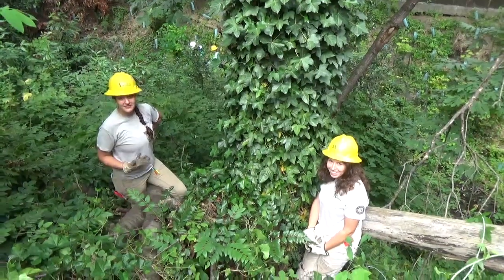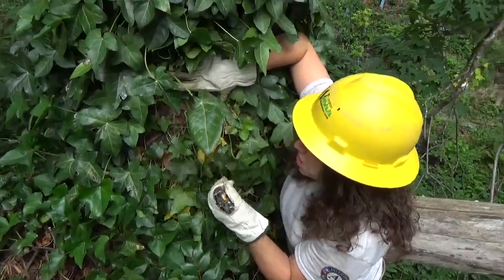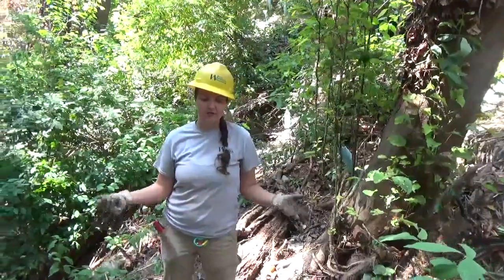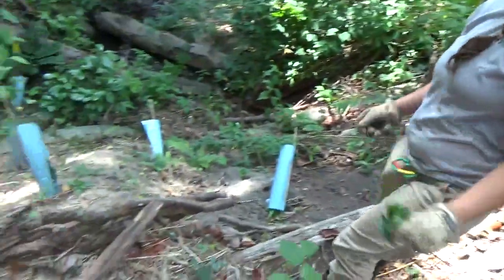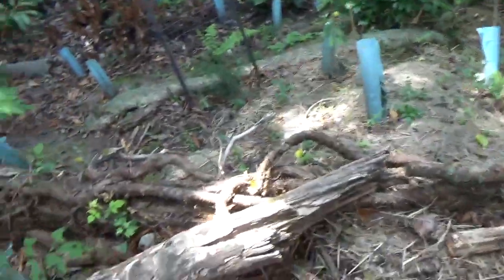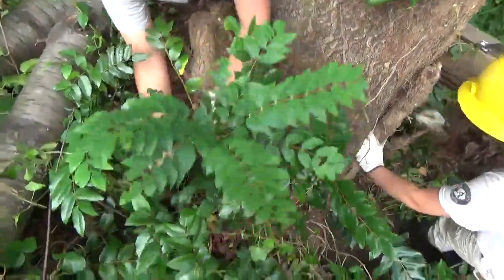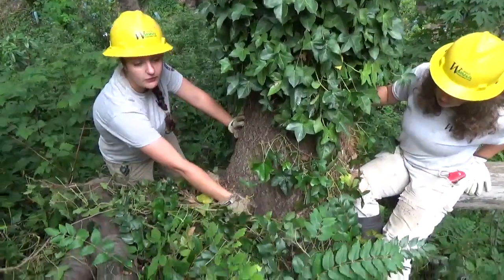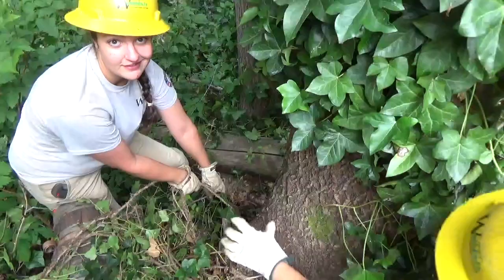Tree Survival Ring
Washington Conservation Corps Crew members explain how to use Tree Survival rings to control invasive English Ivy on a King Conservation District restoration site.